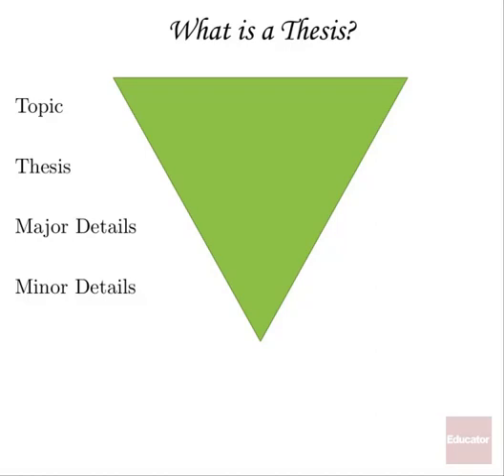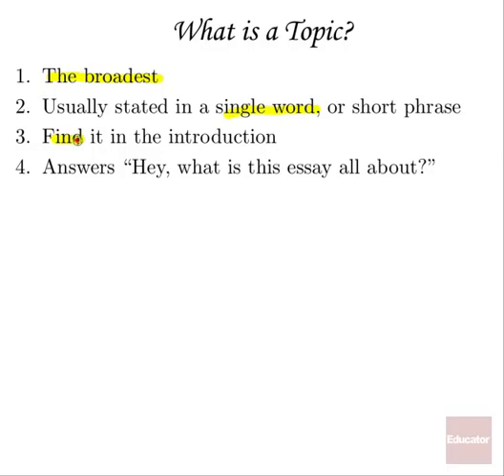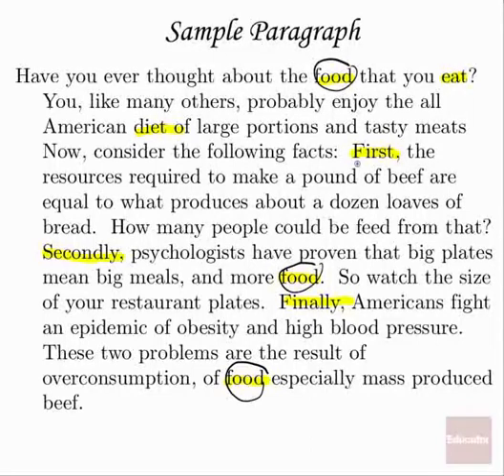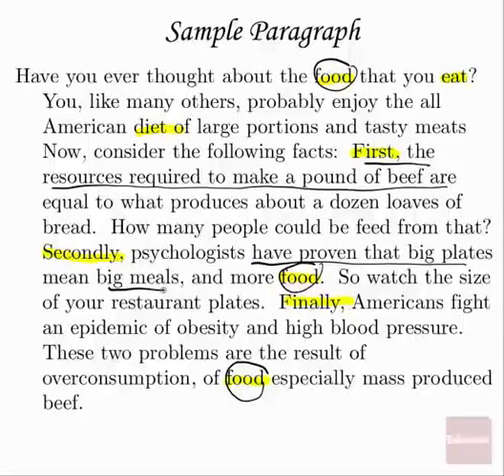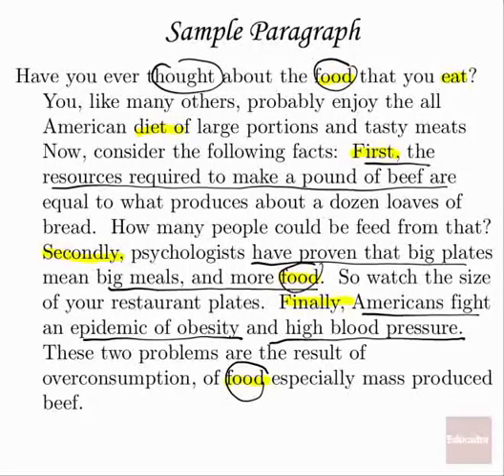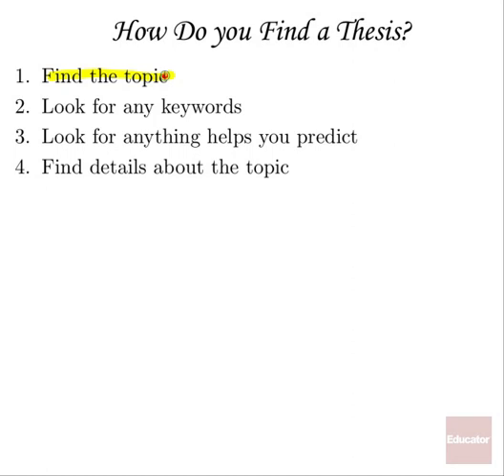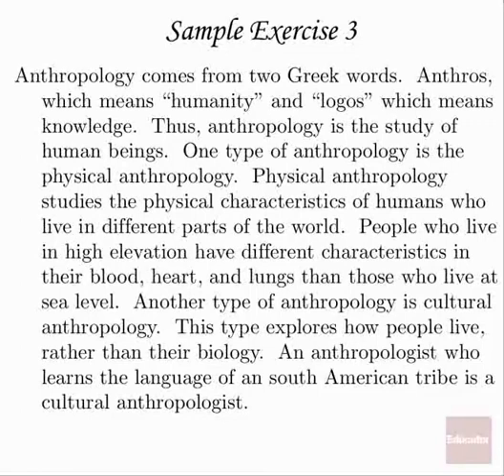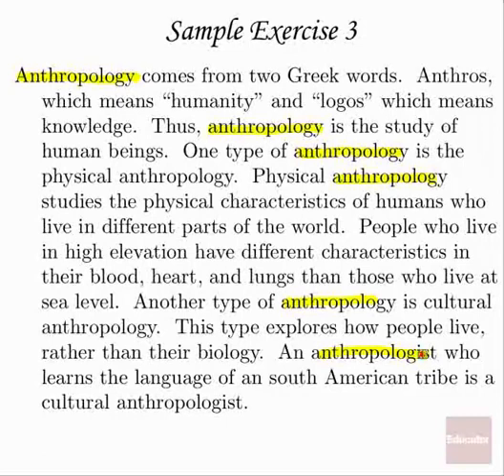4 2 Finding the Thesis